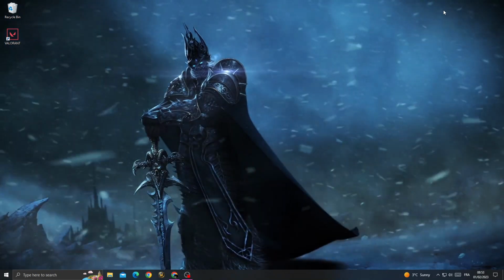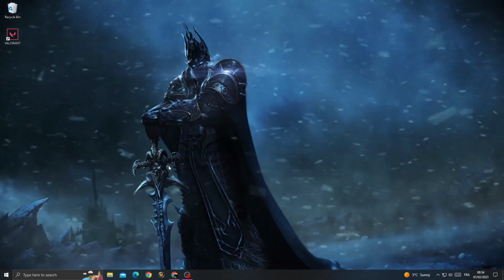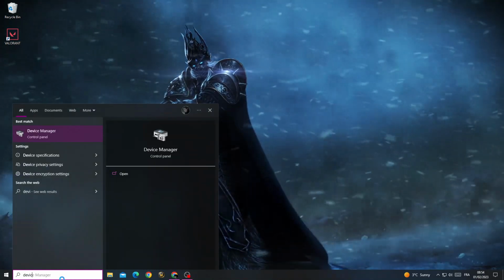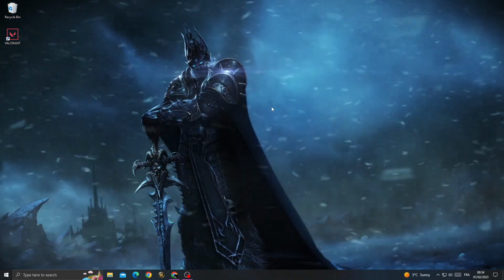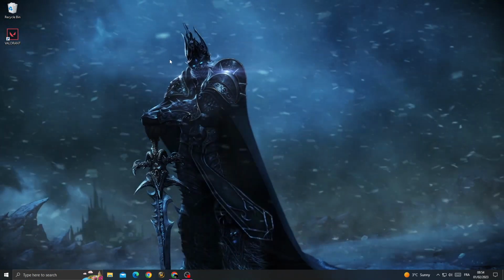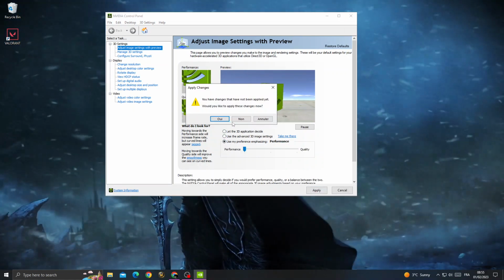Valorant - How To Fix Random Crashing While In-Game - Easy Guide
in this video we discuss :